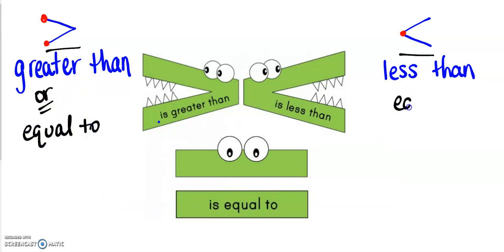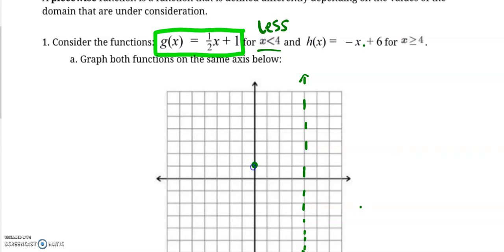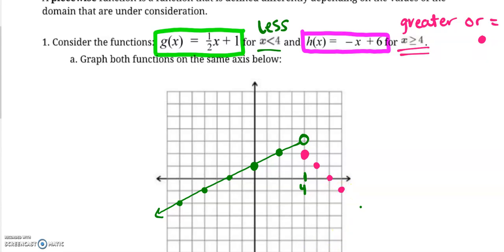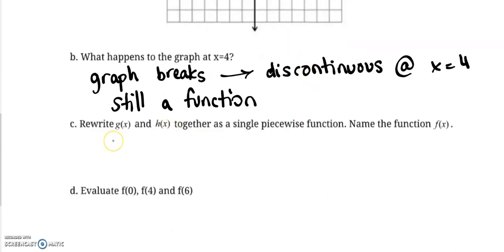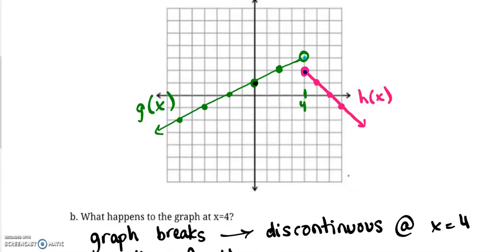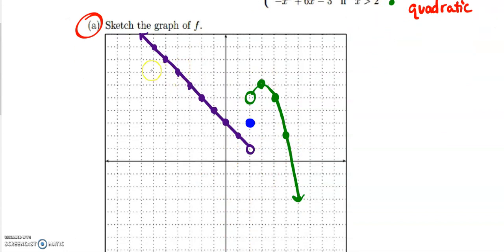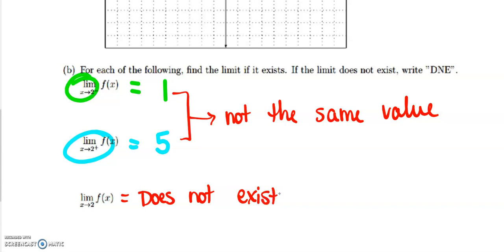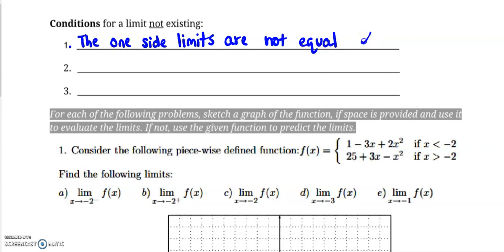Piecewise Functions Part 1